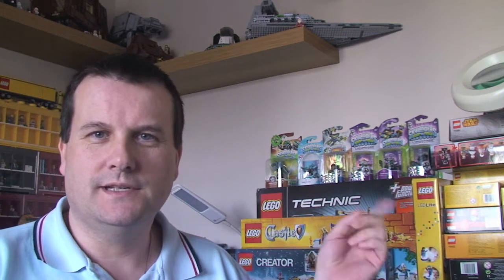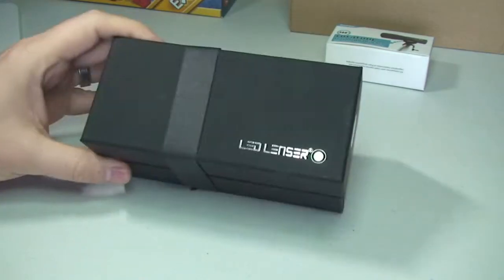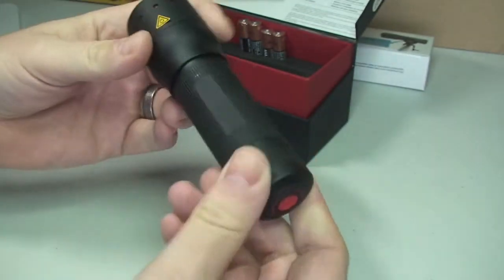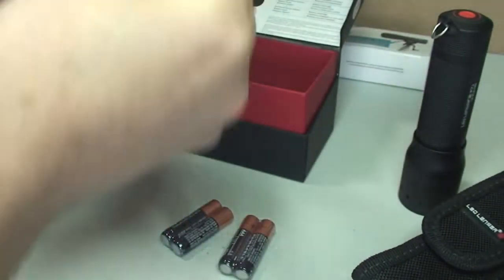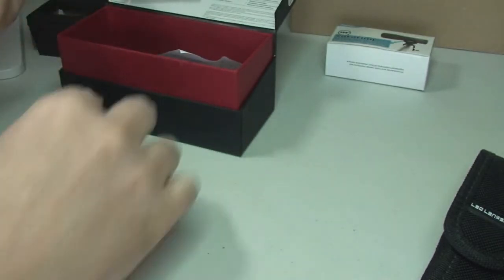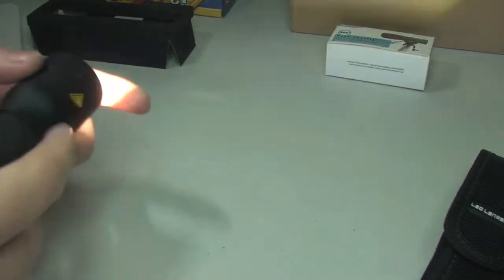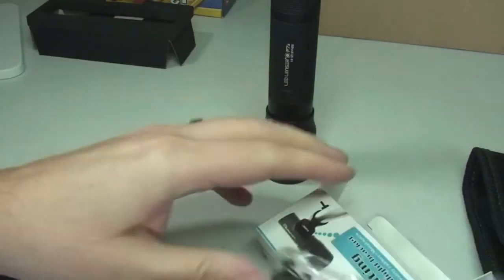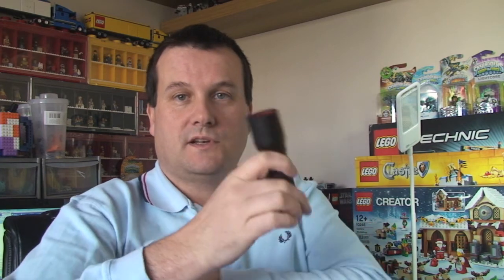VLOG No 4 i got a new torch ! (LED Lenser P7.2) :)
In this VLOG i share my latest torch purchase which was a bargain amazon lightening deal the LED Lenser P7.2 :)

Many Thanks